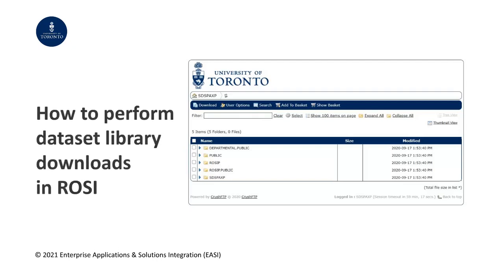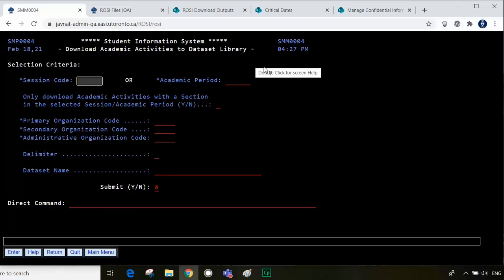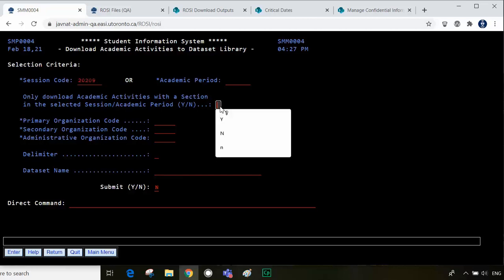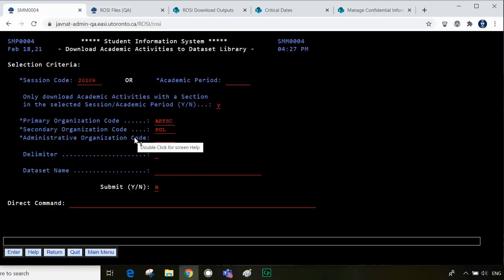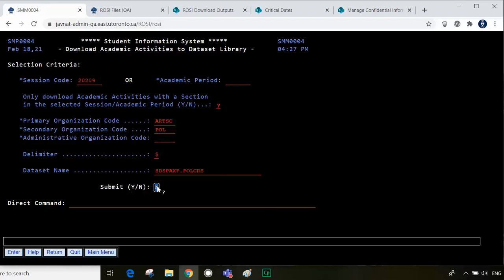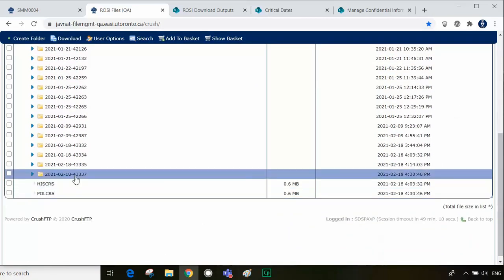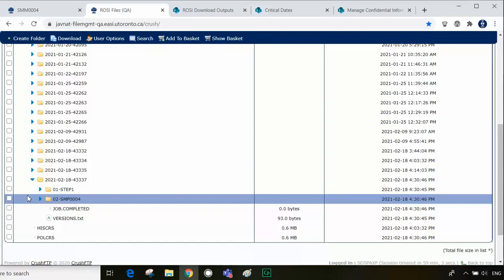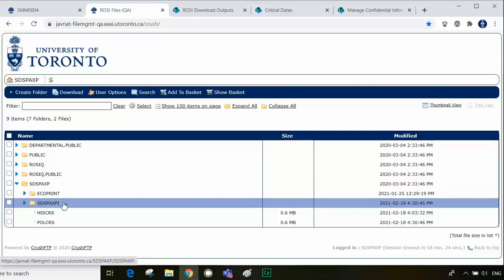No music - How to perform dataset library downloads in ROSI?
Perform a dataset library download in ROSI following just a few steps. Learn how to run your download and how to get your download data.